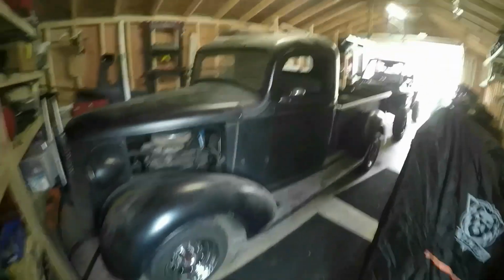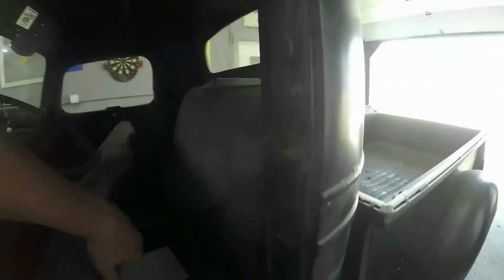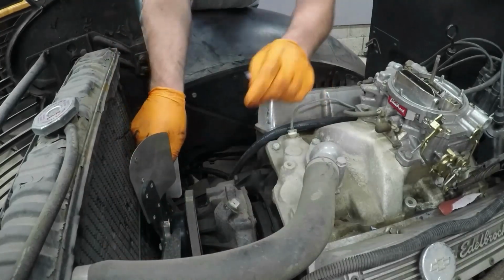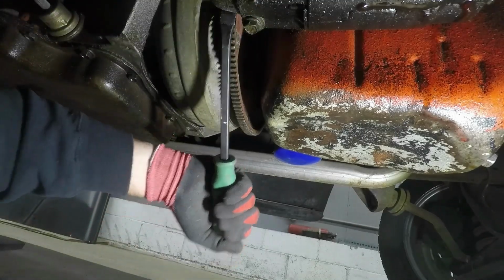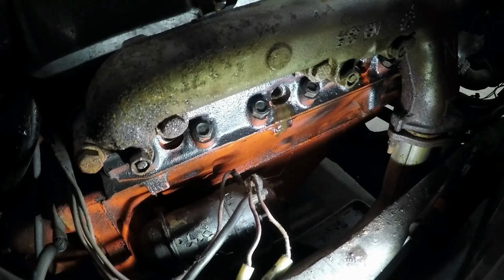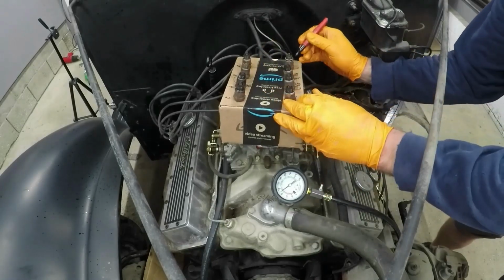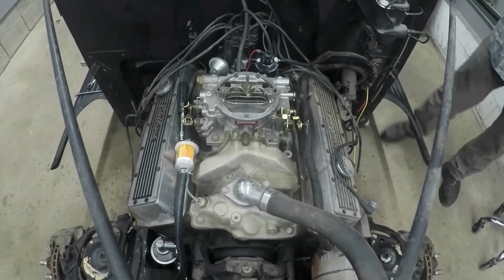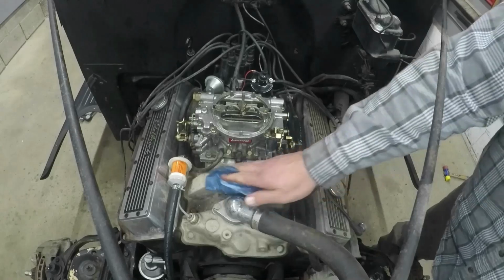MAKE IT RUN! 1938 CHEVY TRUCK REVIVAL PART 1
SHHH!!! It's a Secret! Reviving my grandpa's 1938 Chevy Truck that hasn't been driven in 18 years. Can I surprise for my dad on Father's day?